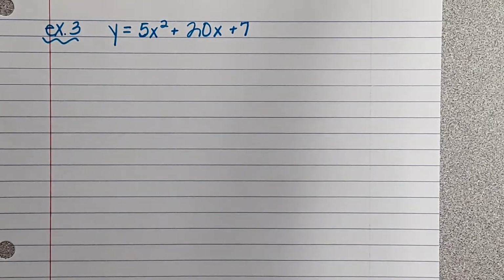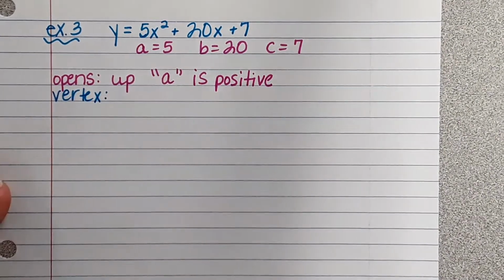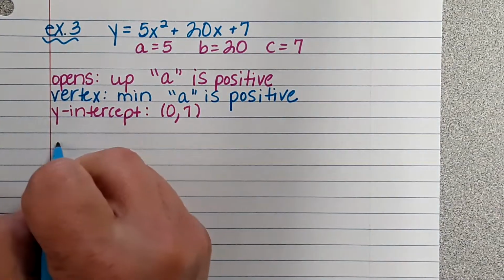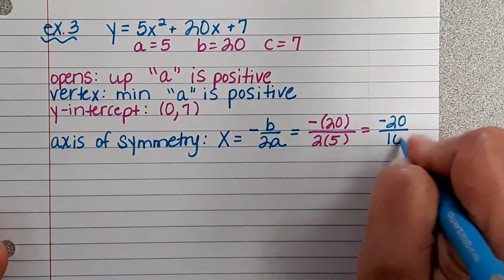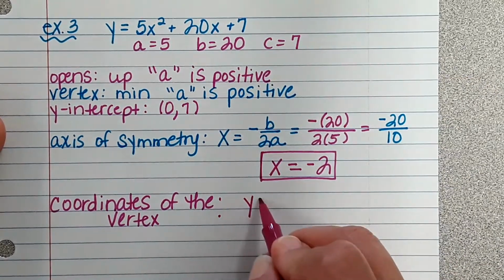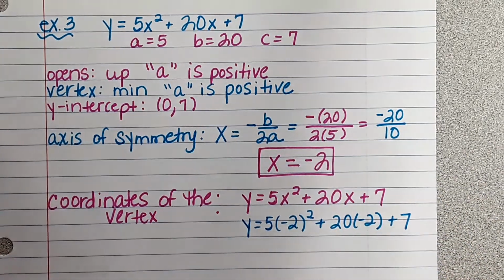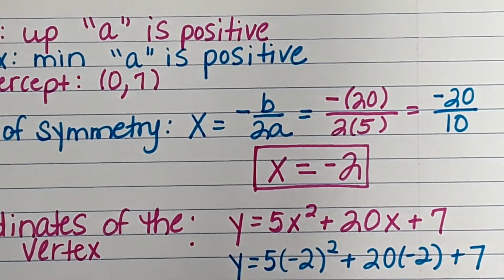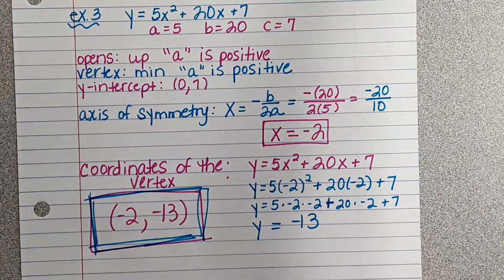ALG1 GRAPHING QUADRATICS EXAMPLE 3